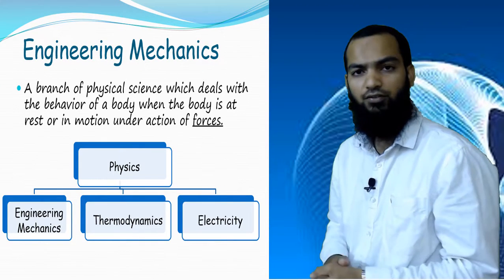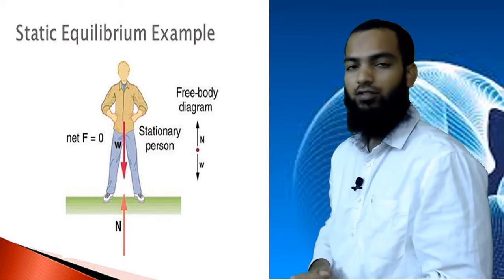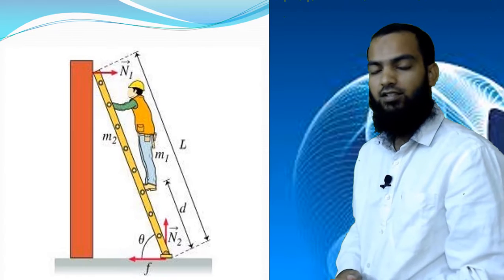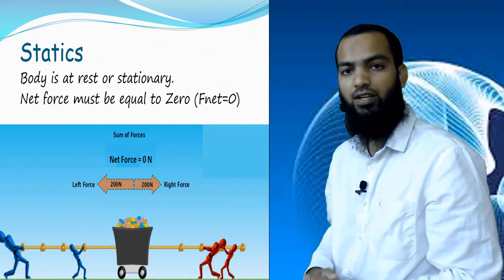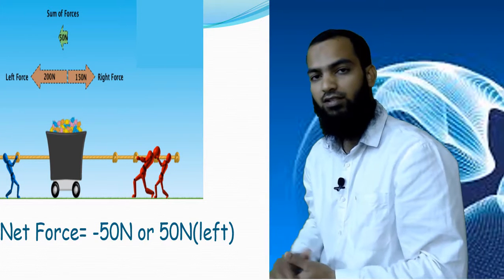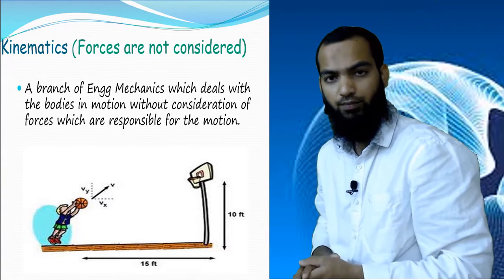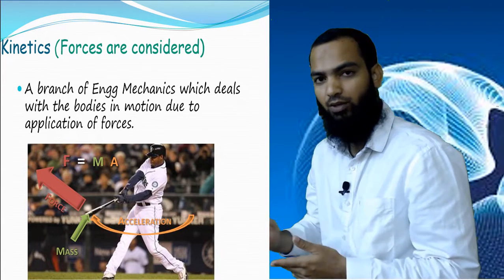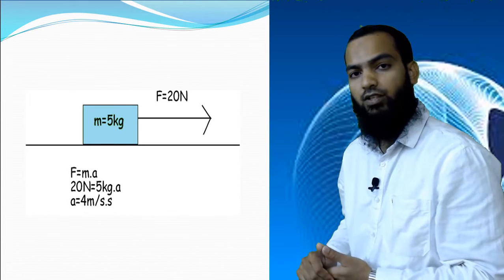Engg Mechanics: lecture-01: Introduction to Engineering Mechanics (use 480p quality)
Definition of Engineering Mechanics: A branch of physical science which deals with the behavior of a body when the body is at rest or in motion under action of forces.
Statics (body is at rest):
A branch of Engg Mechanics which deals with the study of a body when the body is at rest.
Body is at rest or stationary,
Net force must be equal to Zero (Fnet=0),
Dynamics (body is in motion):
A branch of Engg Mechanics which deals with the study of a body when the body is in motion.
Kinematics (Forces are not considered):
A branch of Engg Mechanics which deals with the bodies in motion without consideration of forces which are responsible for the motion.
The term Kinematics refer to:
Displacement,
Velocity,
Acceleration of a particle or rigid body,
Kinetics (Forces are considered):
A branch of Engg Mechanics which deals with the bodies in motion due to application of forces.

About my channel:
The purpose of this channel is to share my knowledge to all Engineering students especially who are struggling through the course of Engineering. I will teach Engineering mechanics covering all the topics with problems. later I will teach Engineering drawing, Strength of material, structural analysis and many more.